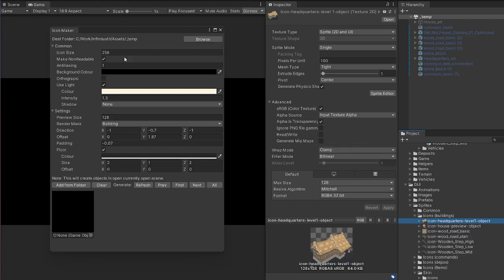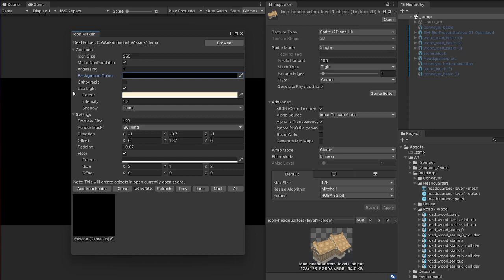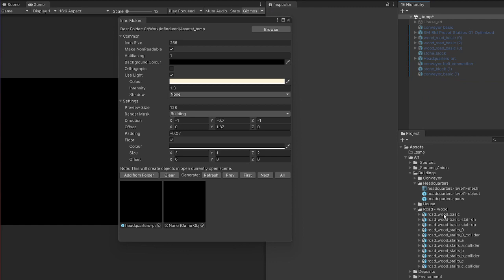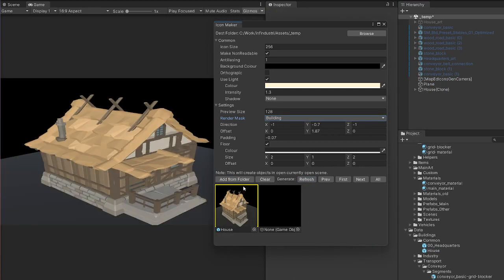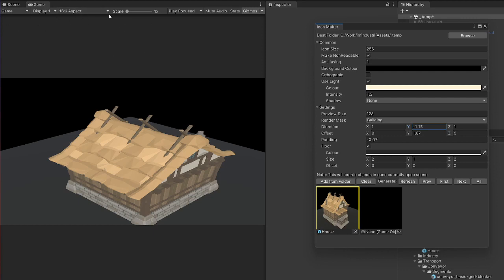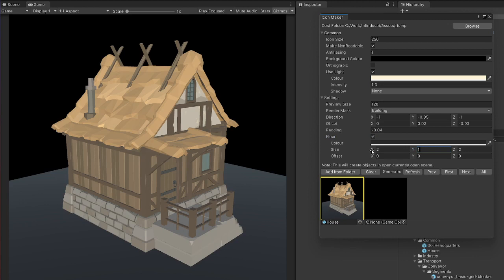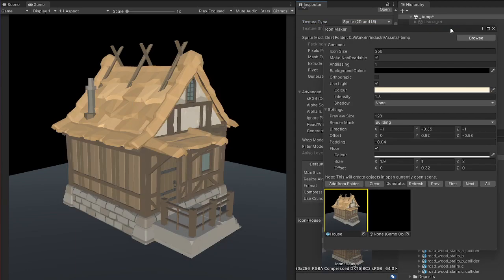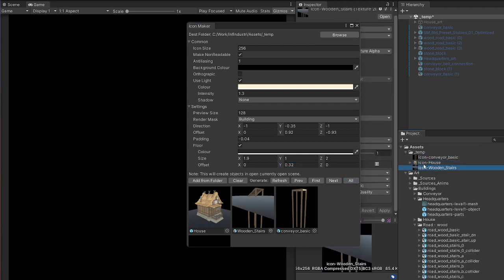Unity Icon Maker tool